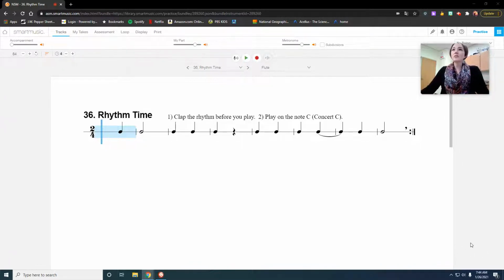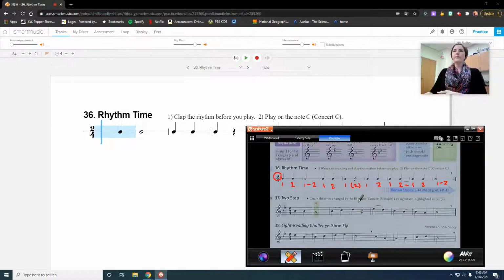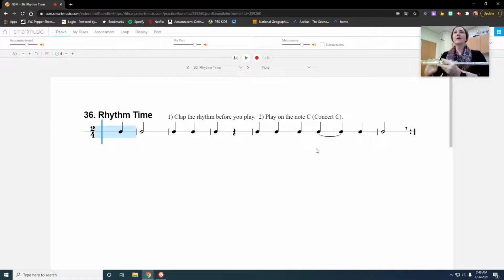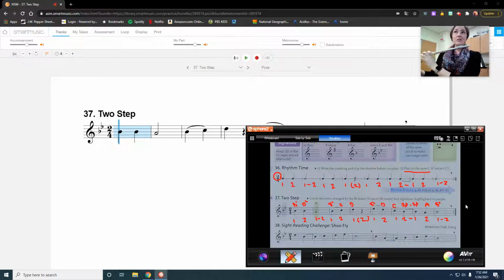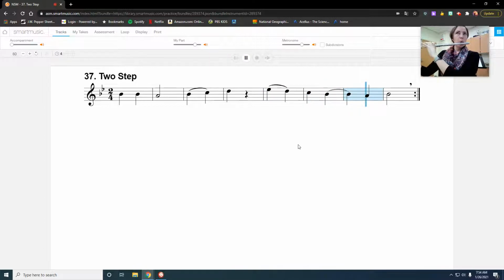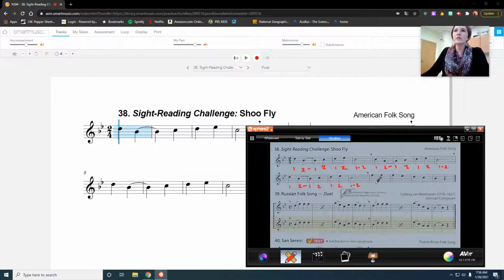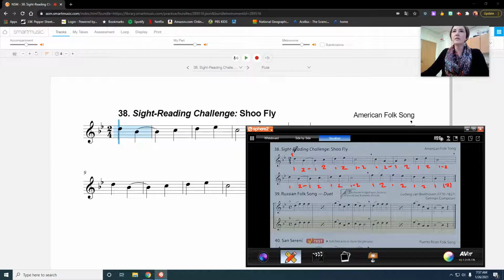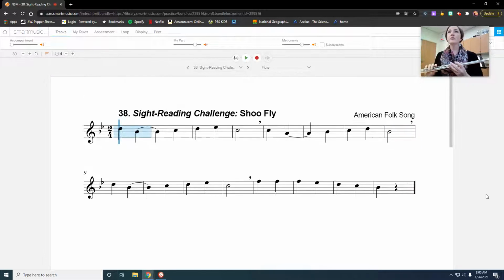Flute ToE Pg 11 #36 38